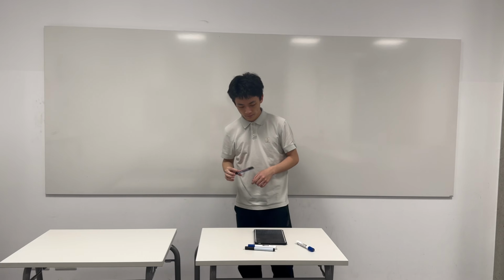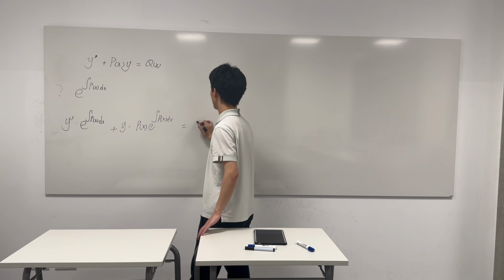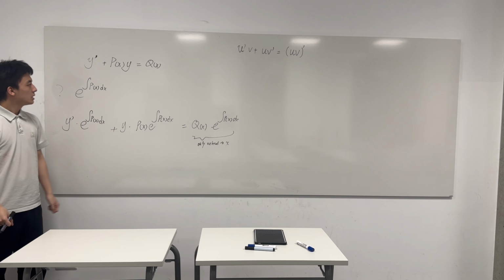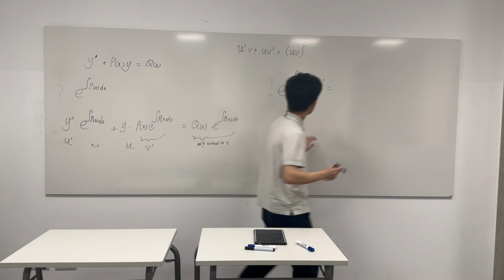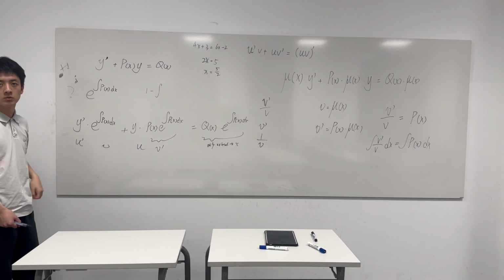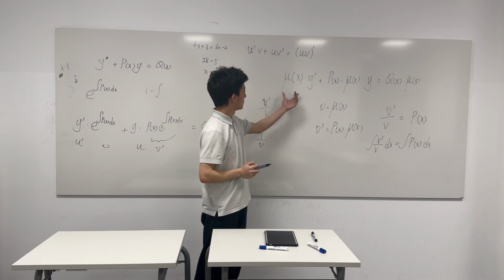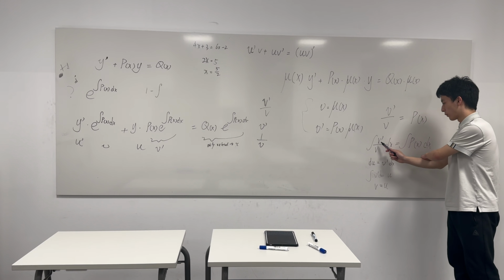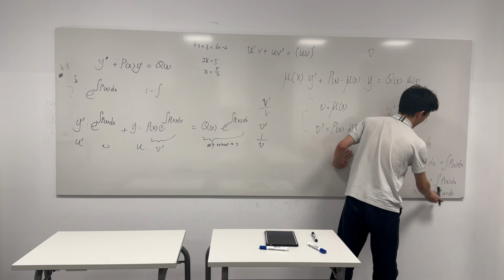factor of differential equations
There is a mistake, I thought it's called Euler factor, I thought Euler found the factor of differential equations y'+P(x)y = Q(x)